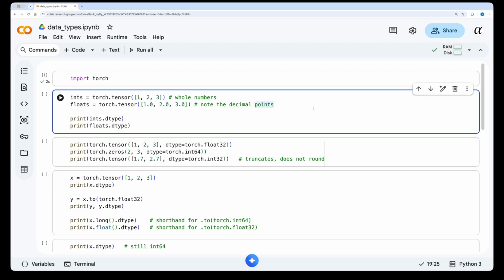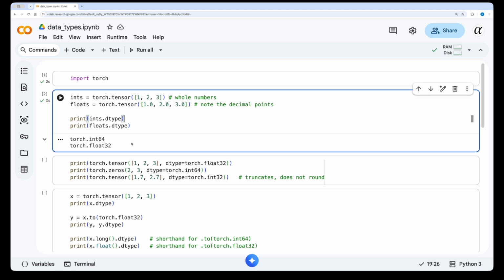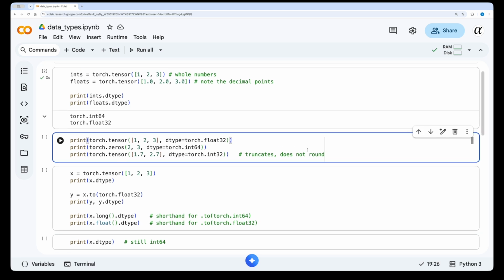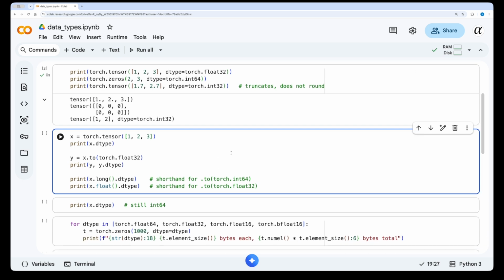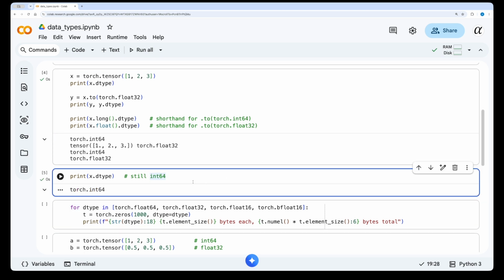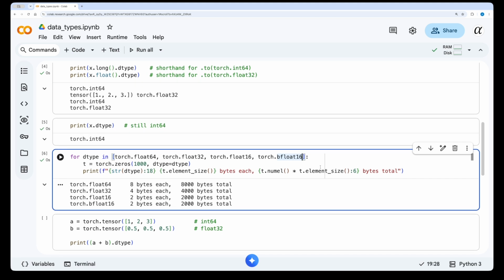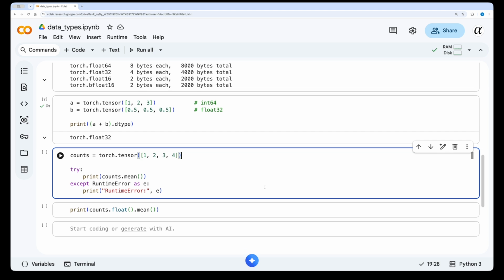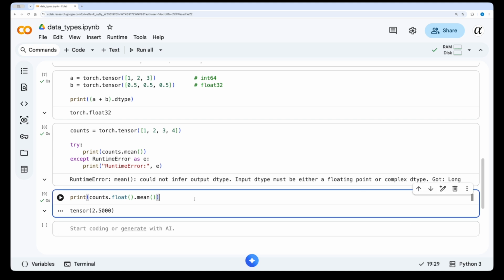pytorch by example: data types